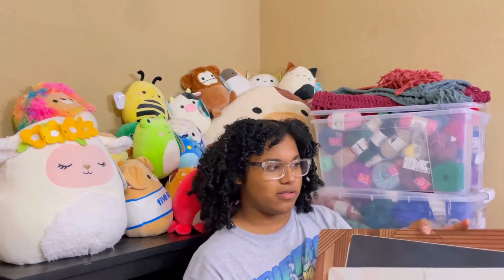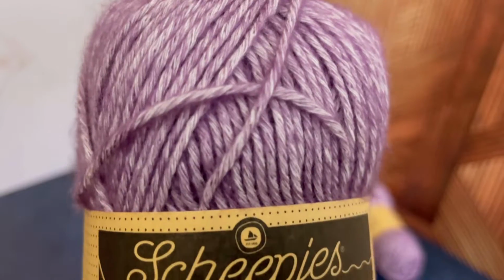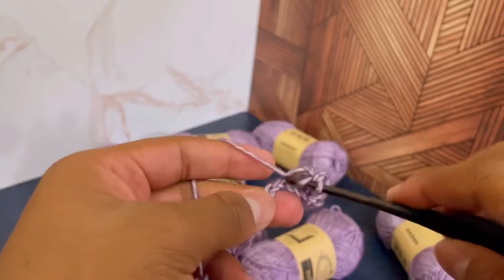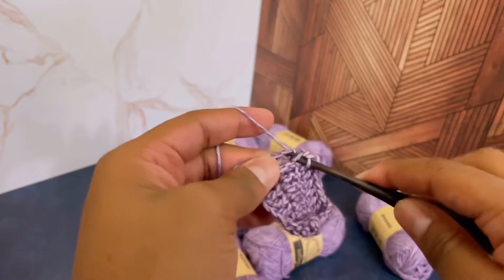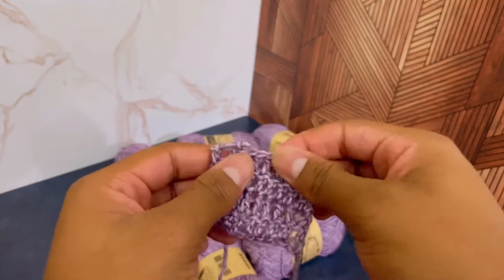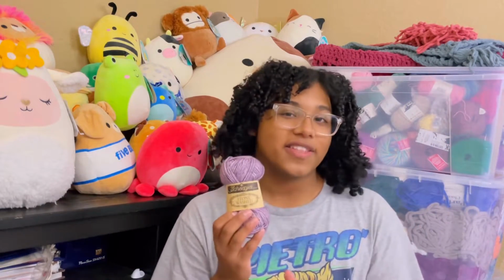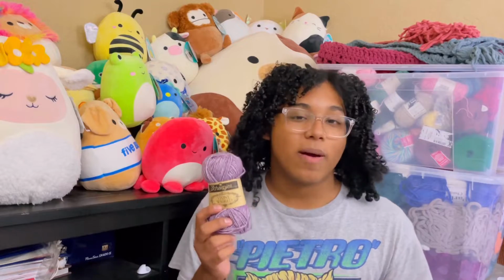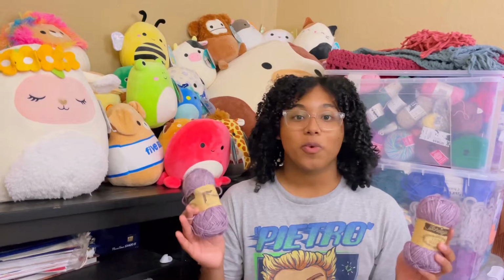“Scheepjes Stone Washed” Yarn Review | My NEW favorite!!!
Bored? Try my crochet patterns!!!

Hello chaotic crocheters, yarn lovers, and all those in-between. I am SO EXCITED to be kicking off my new YouTube channel with a yarn review!!  😜
Today I will be reviewing the popular “stone washed” yarn by scheepjes.
I’ll be doing a yarn unboxing, critiquing the yarn as it’s being crocheted with, and doing a in-depth review where I’ll talk about how I feel about the yarn, colors it comes in, price, if it’s worth buying (and it is🤭), texture, color vibrancy, etc.
If your a yarn snop looking for a nice yarn review, this video is DEFINITELY for you😉

🧶VIDEO LINKS
Yarn (on etsy)
Shawl pattern